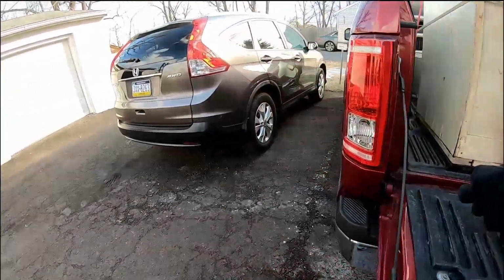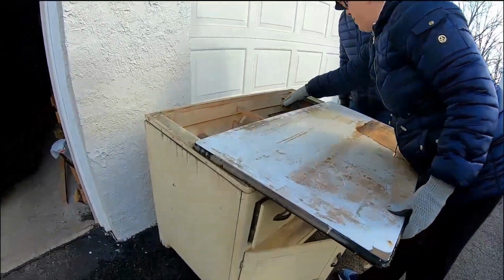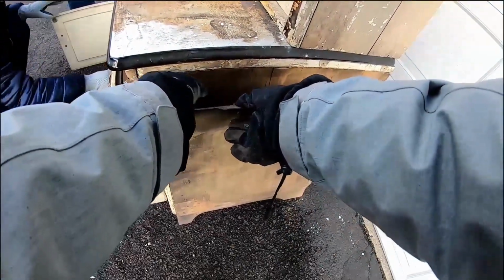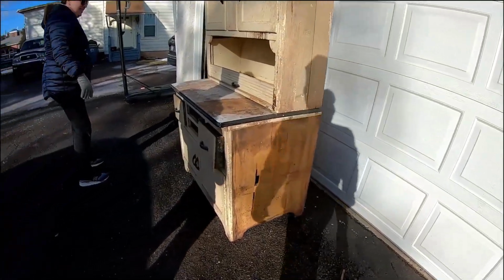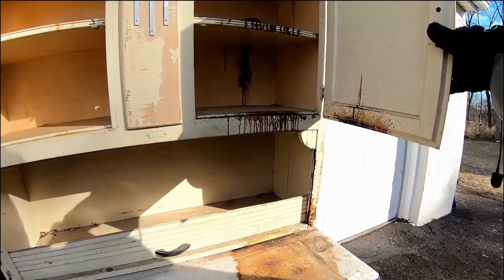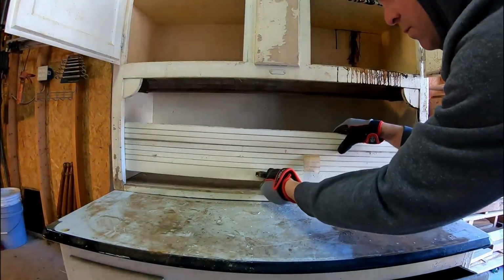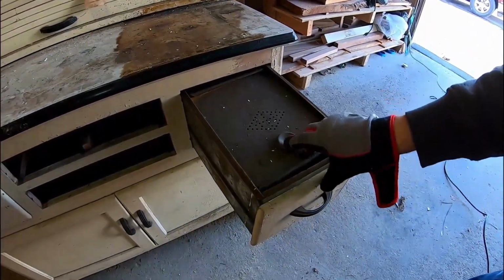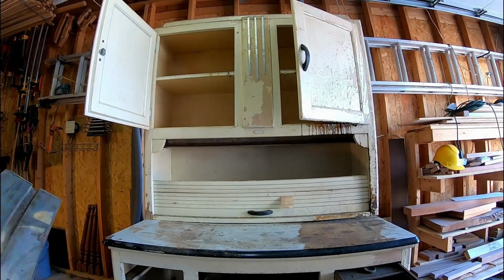Hoosier Cabinet Refinished!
Honey Bee really did it this time!  She has a habit of bringing home wounded furniture.  All she has to do is bat her eyes at me and say, "you can fix it right?"  I have a hard time saying "no" LOL.